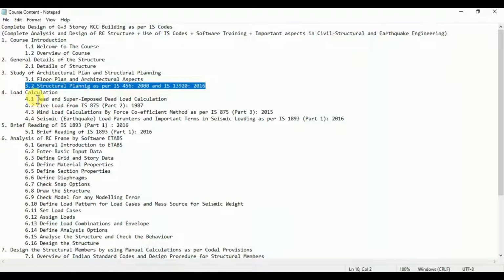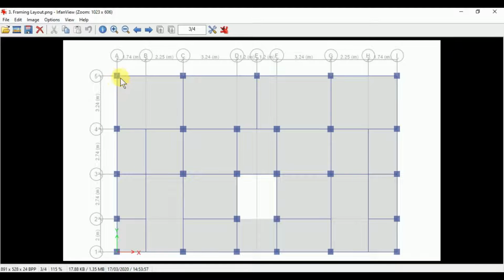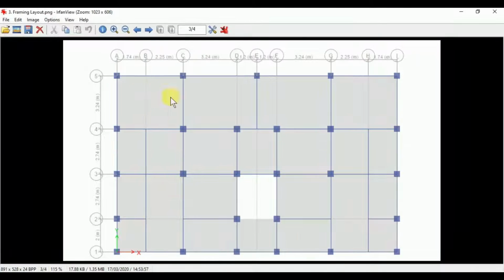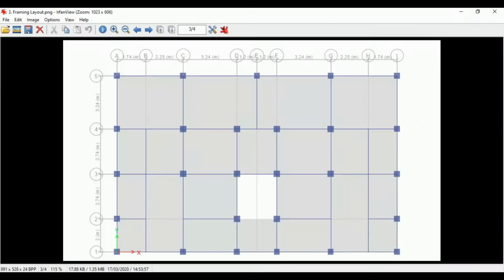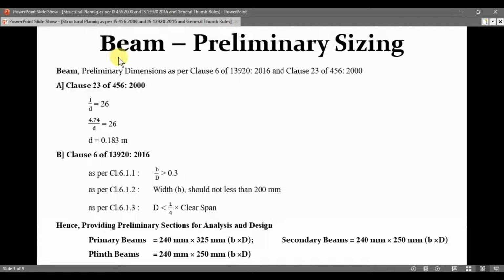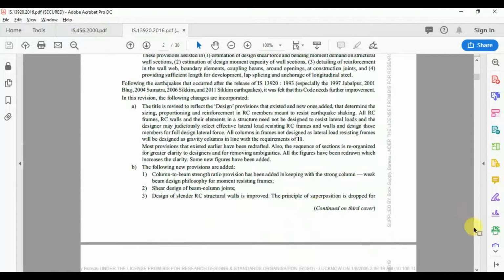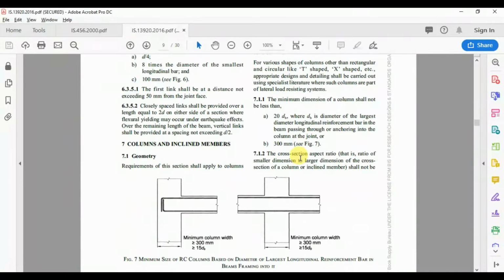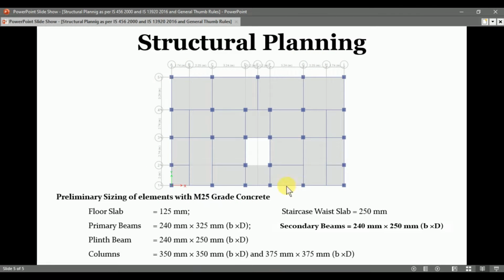3.2 Structural Planning as per IS 456: 2000 and IS 13920: 2016 │ Akshay Thakur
Lecture: 3.2 Structural Planning as per IS 456: 2000 and IS 13920: 2016

[Free] Course: Complete Design of G+3 Storey RCC Building as per IS Codes by ETABS

Course Instructor: Akshay Thakur

Course Description: In this course, you will learn how to plan structure with respect to architectural planning and as per codal provisions of Indian Standard codes then you will learn how to use IS Codes to calculate the loads on the structure and modelling and analysis of building structure in computer software ETABS, and most importantly you will go through the design procedure of each type of structural element manually as well as with the help of MS Excel Sheets and at last how to detail your structural sections and preparation of drawings for Construction-Site Execution purpose.

I hope you'll have a great time with my course and will learn a lot.
I'd be happy if you would give me some feedback about the course in the comment box.
Good reviews help others to find this course and enough positive energy will push me to create another course in future!
Healthy Discussions and Queries are always Welcome inside Comment Section
Keep in Touch with me on this YouTube Channel for, New Videos/Courses in Civil-Structural Engineering
Happy Learning,
Akshay Thakur